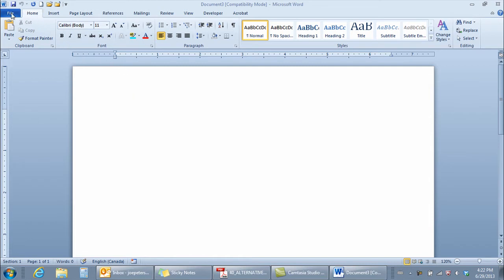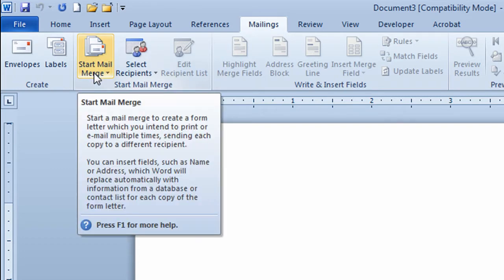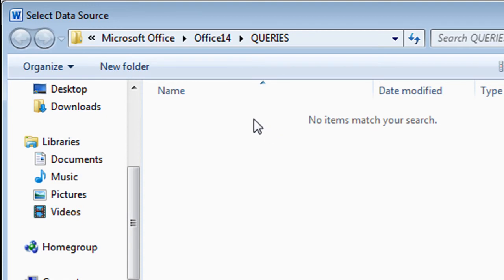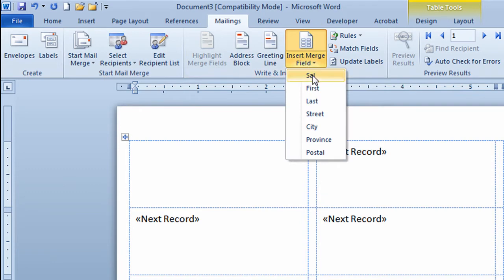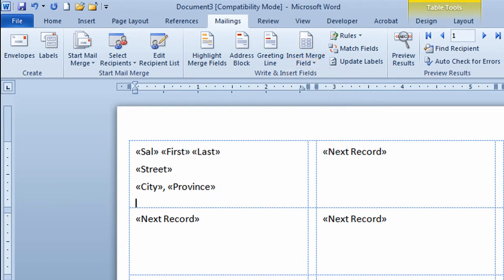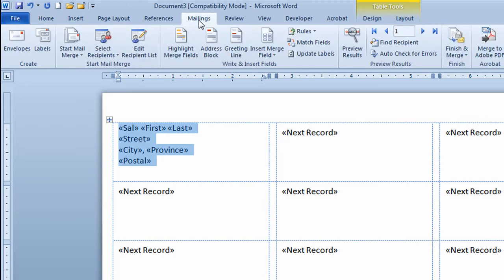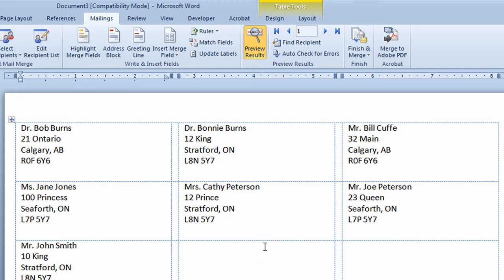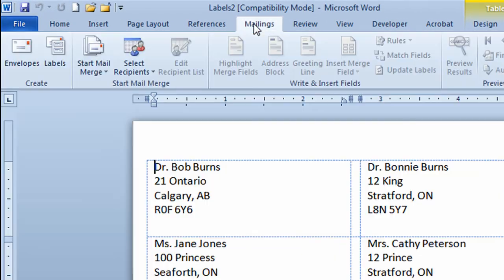Mail Merge Labels Word 2010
Learn how to use a list of people's names, and addresses to create mailing labels by following the steps in this Mail Merge Labels Word 2010 video.